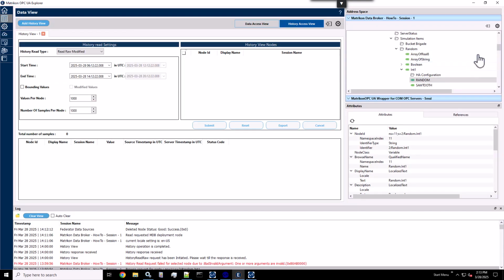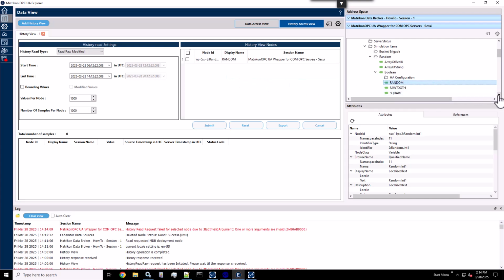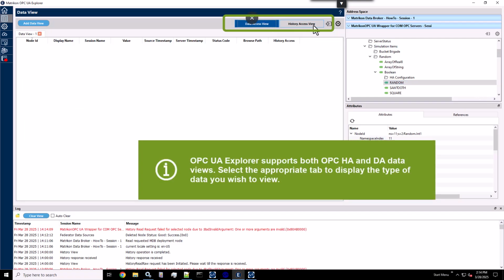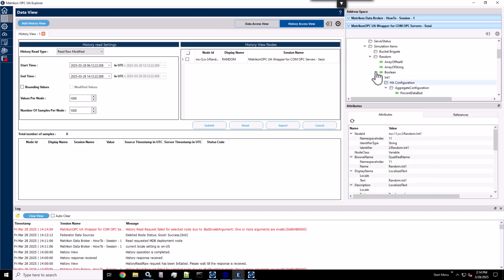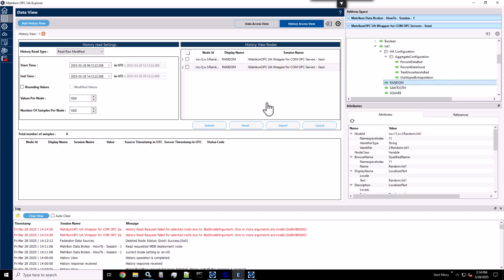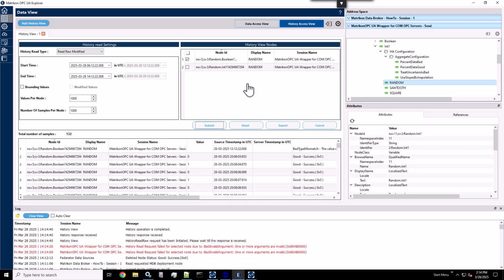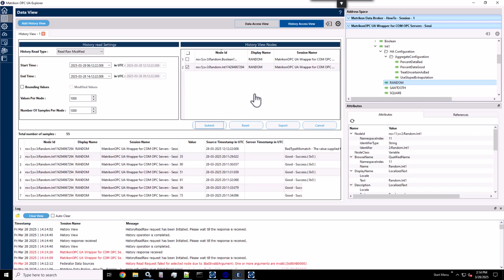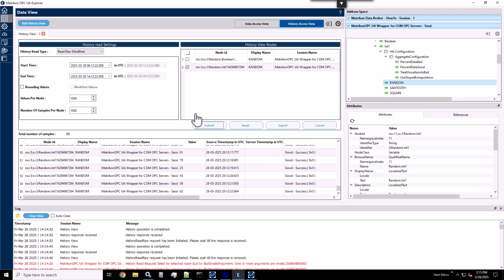Matrikon Tutorial: Using OPC UA Explorer to View Historical Data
In this Matrikon Tutorial, we show how to use OPC UA Explorer to view Historical data from an OPC UA source. In this video we use a COM wrapper on an OPC Classic Historical Data Access server. This can also be used to connect directly to an OPC UA Historical Access server, exposing data from a historical data source.
 • connecting to the wrapped data source,
 • navigating the data structure,
 • adding data items, and
 • viewing data.